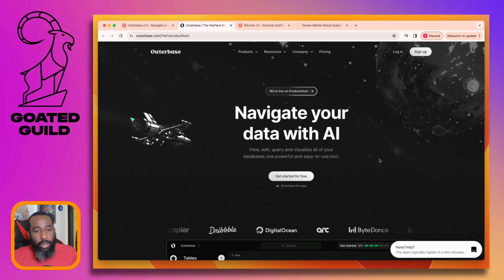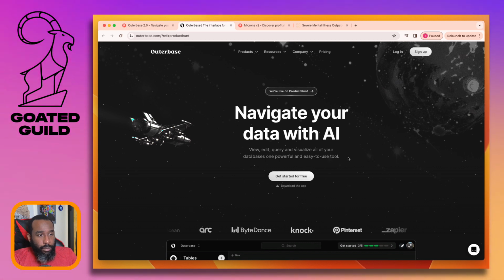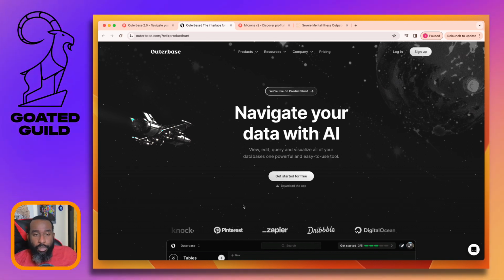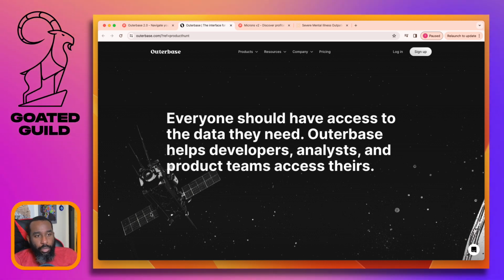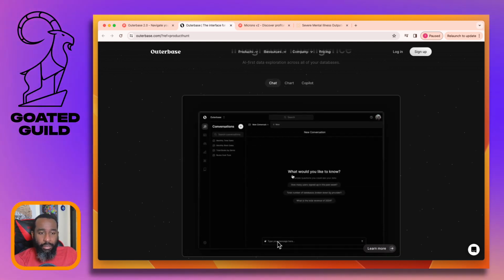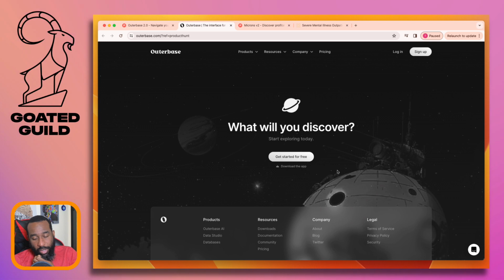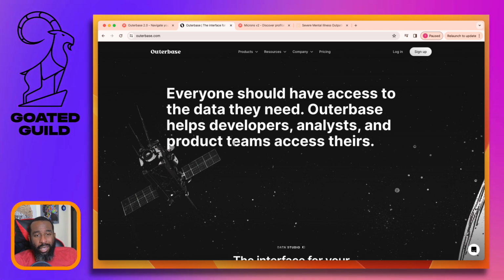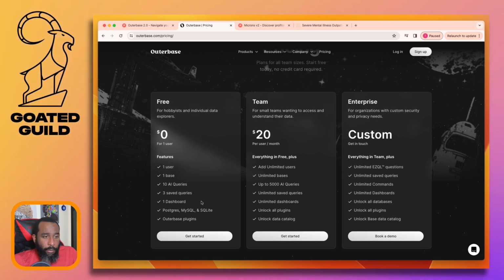E:158 Outerbase | GoatedGuild.com Daily Teardowns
If you're looking to search your data in natural language, check this startup out

Work with Goated Guild to gather consistent customer feedback and product marketing analysis